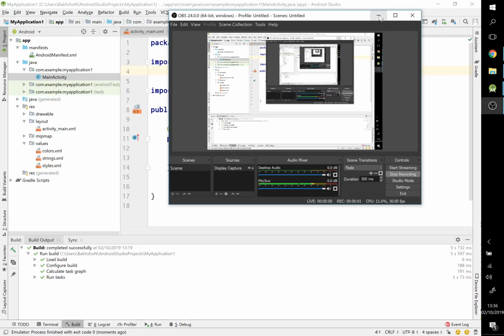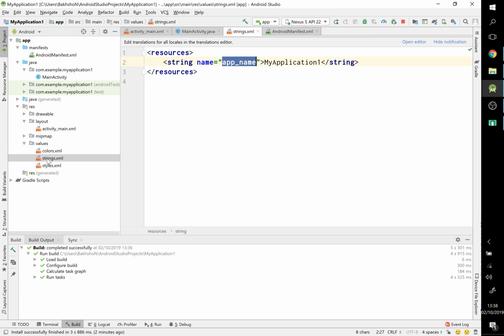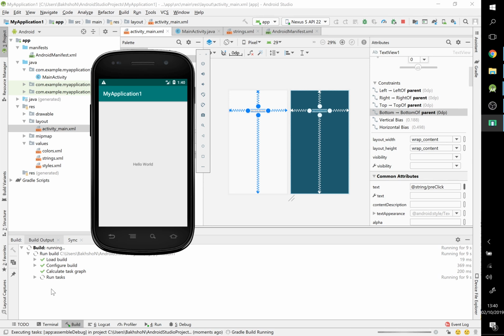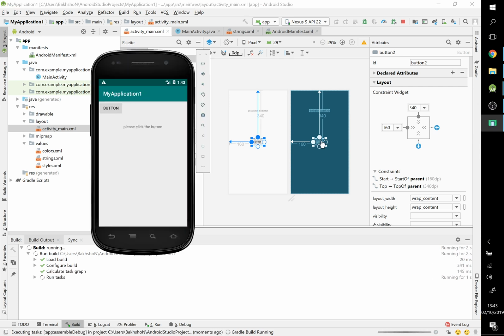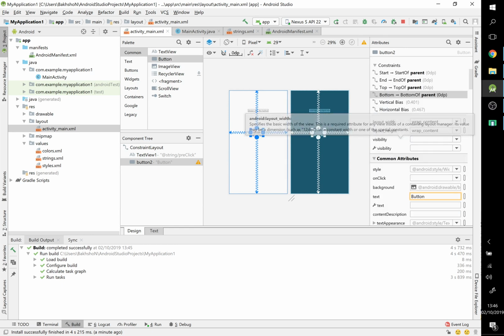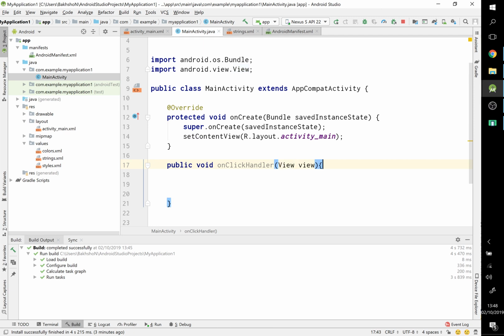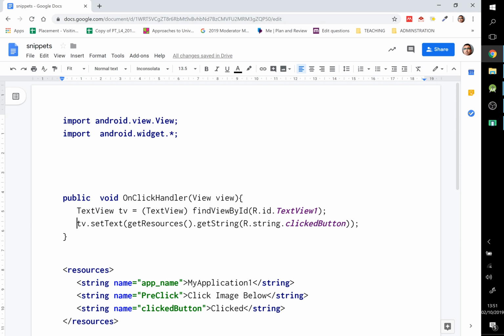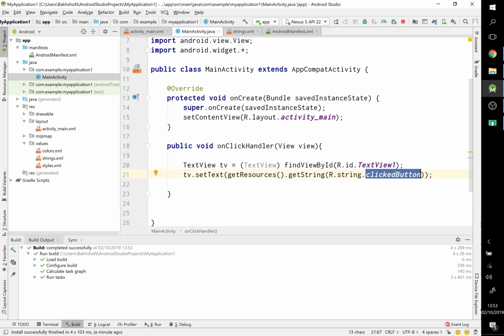[M30235] Android Studio Basics - 5, simple text change example